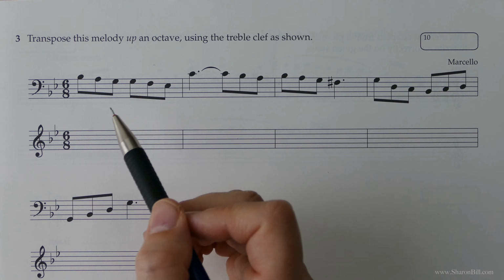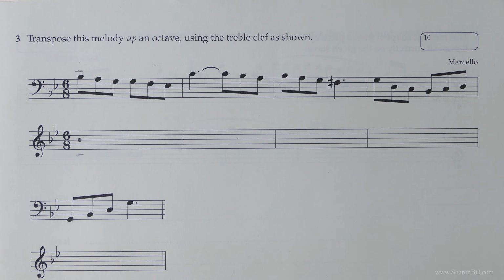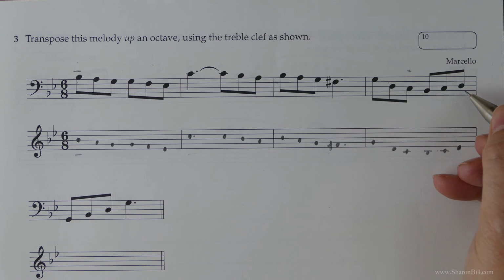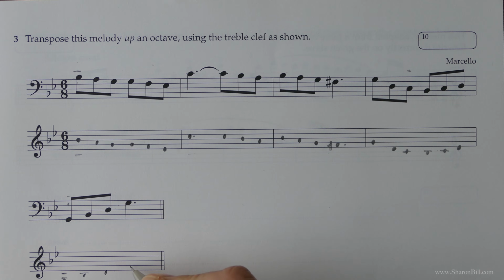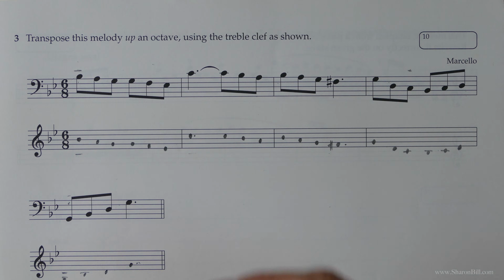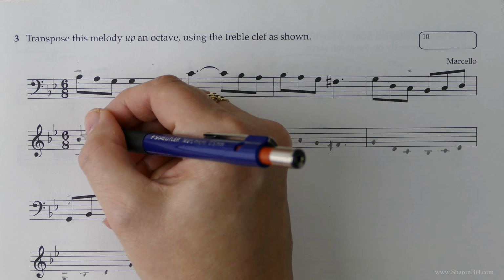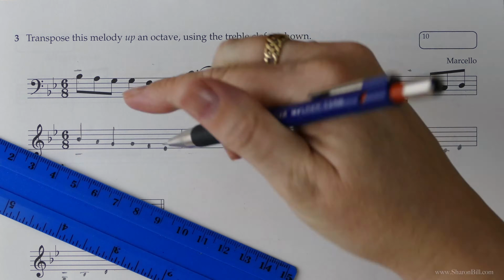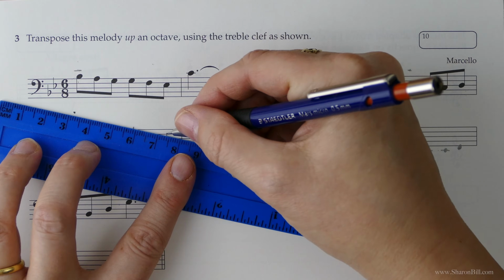ABRSM Music Theory Grade 3 Past Paper 2014 A Part 1 with Sharon Bill